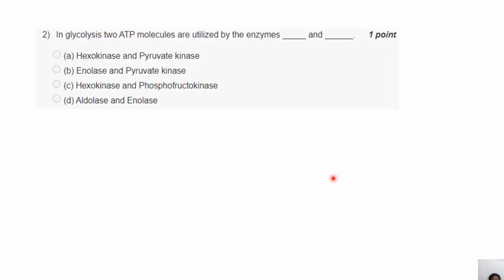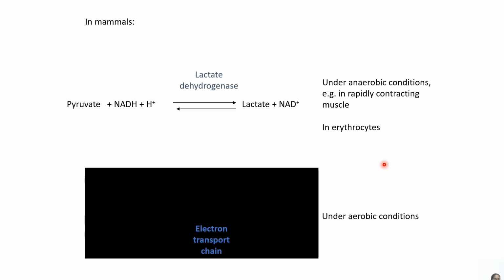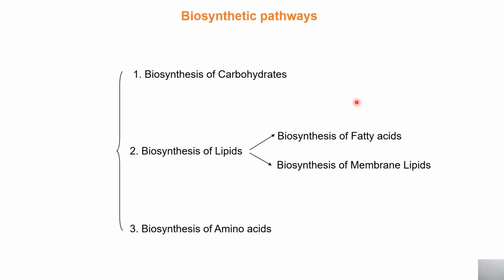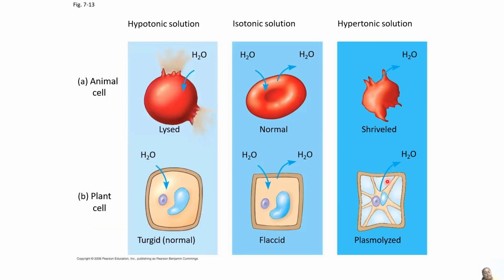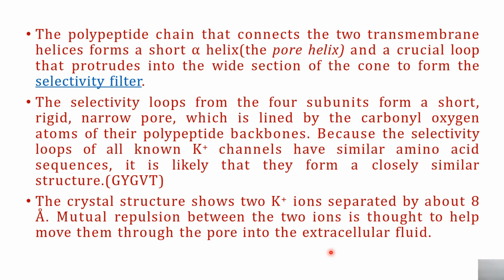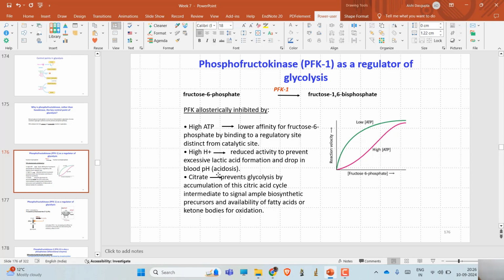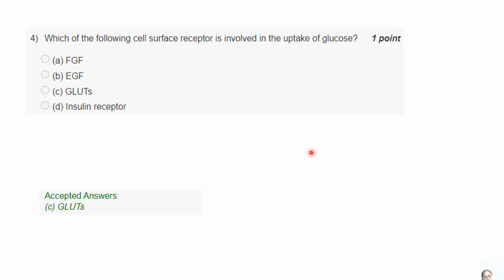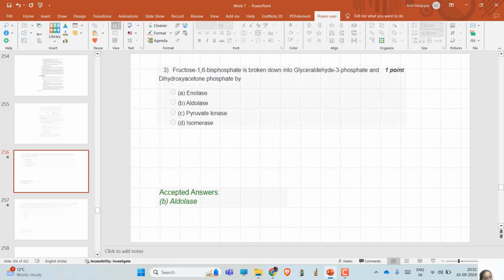Genetic Engineering: Theory & Application: Live Discussion by PMRF TA Aishi Dasgupta, Sept 10th 2024